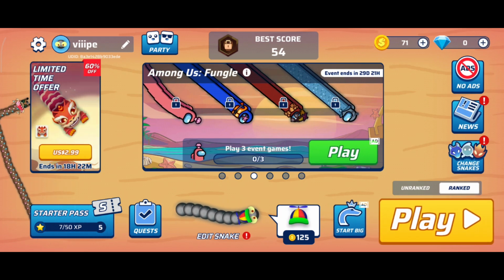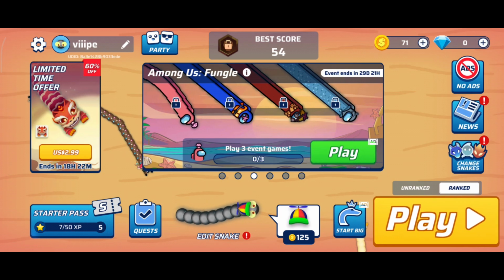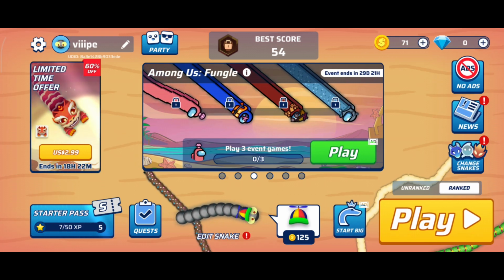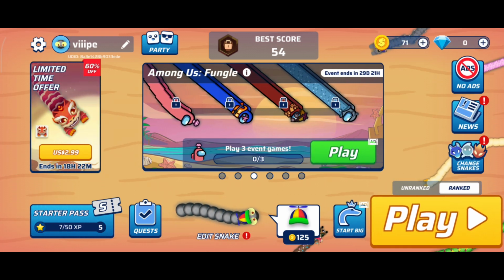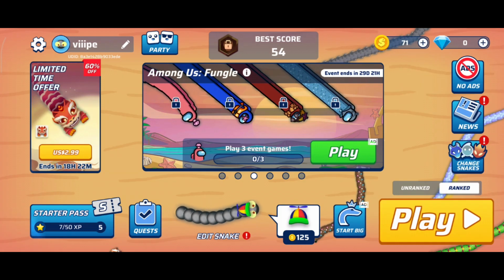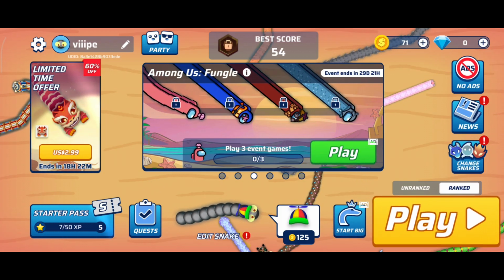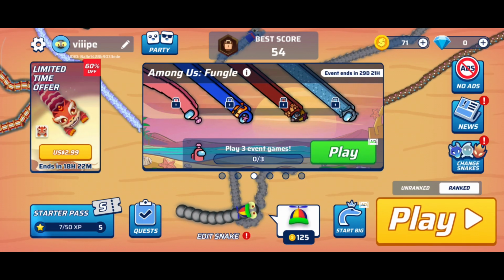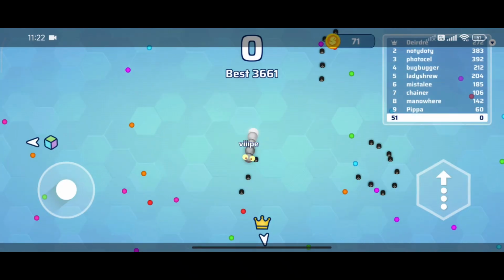How to Play Single Player Mode in Snake.io 2025?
🎮🐍 Learn how to play Single Player mode in Snake.io! Enjoy solo gameplay, practice your skills, and sharpen your strategy without the pressure of multiplayer matches 🔥.

Perfect for players who want to improve their game or just have fun alone 🚀. Follow the easy steps to start your solo adventure today.